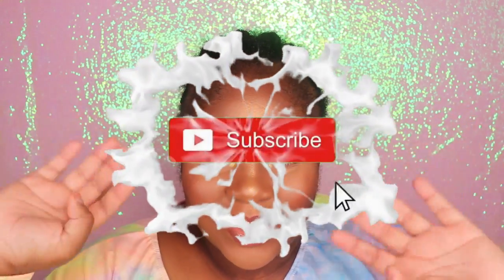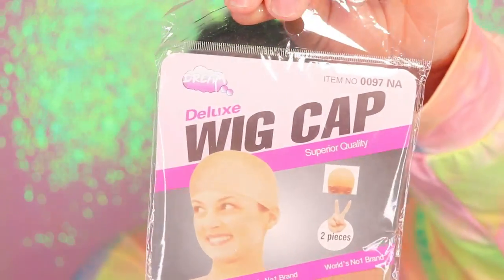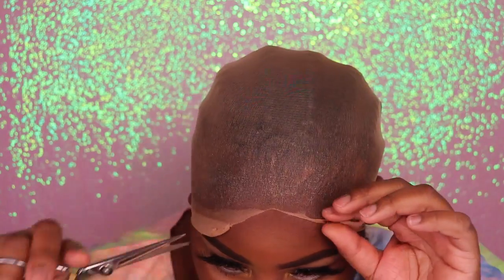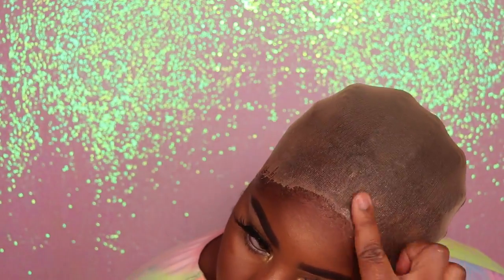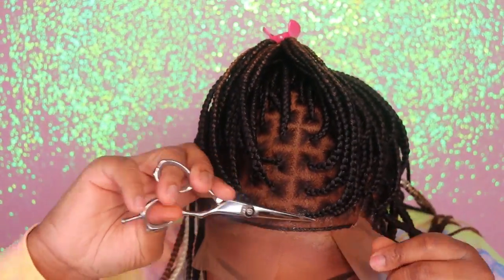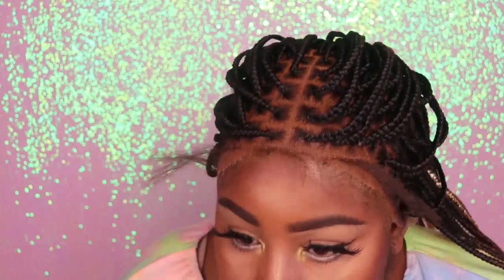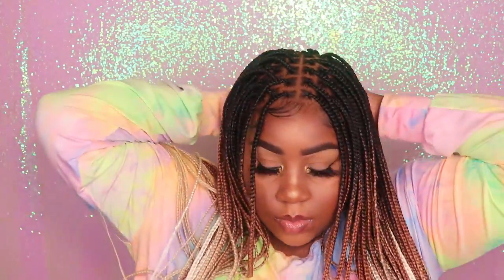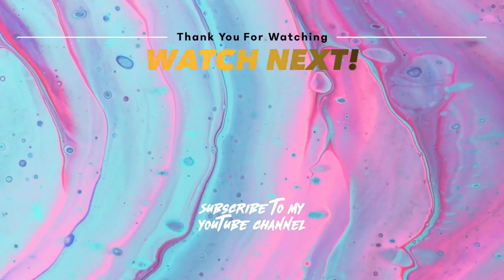BEST Knotless Box Braids 13x6 Braided Wig | Waist-Length Braids | Neat And Sleek | MissUniqueBeautii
Wig Type: Lace Front Wig(13*6)
Cap Size: M
Color: Pic Color
Hair Length: Waist length
Baby Hair: Sparse
More wigs. check out Neatandsleek

Products Used:
Got 2beGlued High Insta Hold Hairspray
Nairobi Foaming Mousse
Style Factor Edge Booster Wax Stick
Hot Comb
Blow Dryer
Lace Tint Spray
Snipping Scissors

Equipment Used:
Cannon SL2
Neewer Back Drop Kit
Ring Light
Rose Gold Backdrop